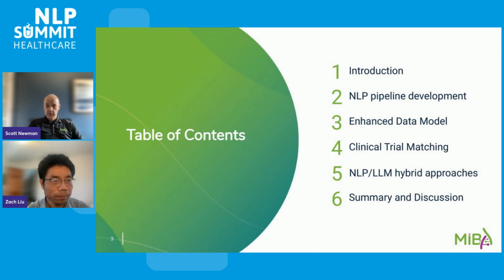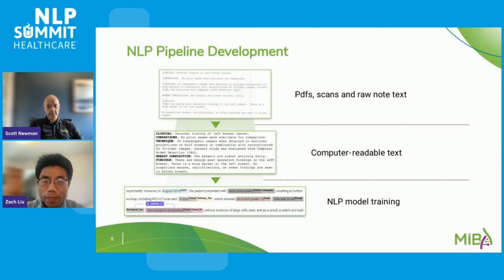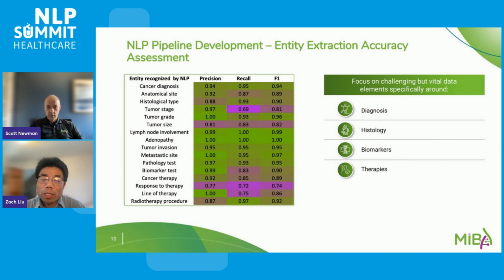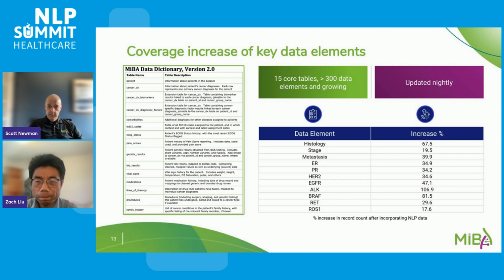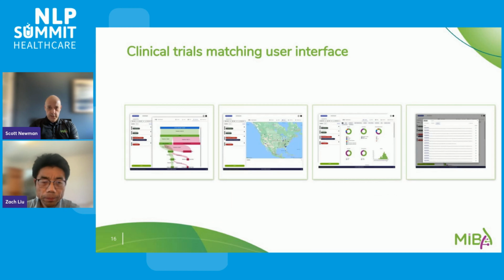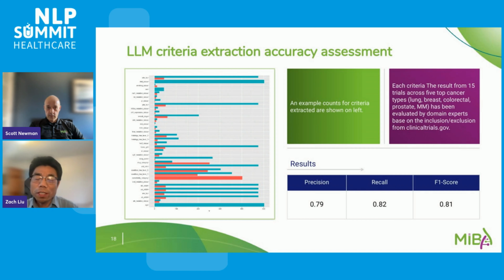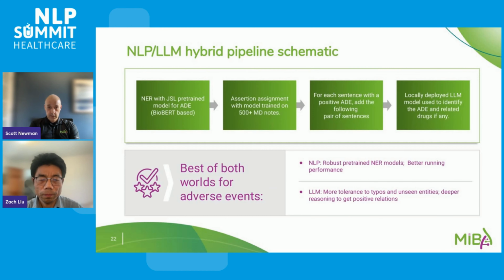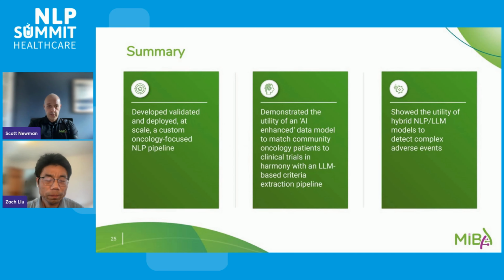AI-Enhanced Oncology Data: Unlocking Insights from EHRs with NLP and LLMs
Using John Snow Labs’ NLP frameworks, team developed a comprehensive pipeline that performed optical character recognition, entity extraction, assertion detection, and relationship mapping from physician notes, radiology, pathology, and genetic reports focusing on temporal, anatomical, oncological, pathological, and treatment‑related entities and connections. Dataset contained over 1.4 million physician notes and approximately 1 million PDF reports and scans. The technical implementation leveraged both classical LSTM‑based models and transformer‑based approaches (BioBERT).